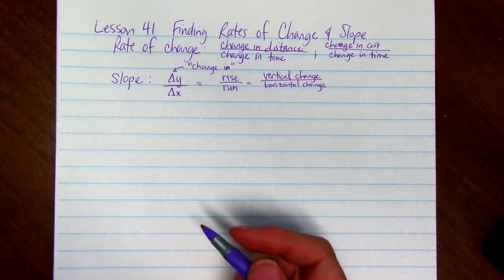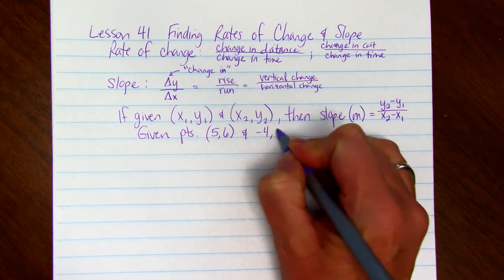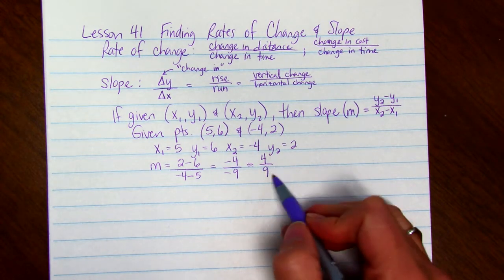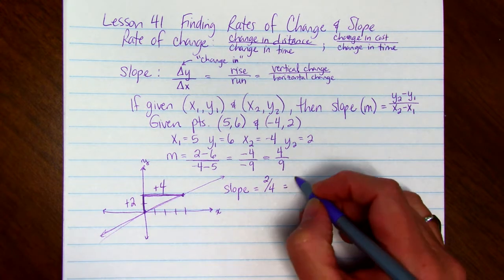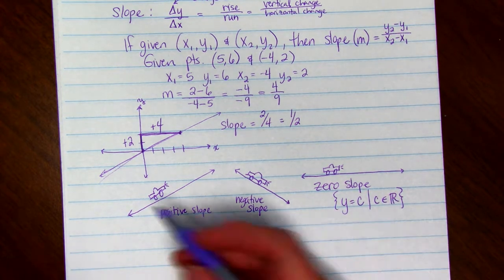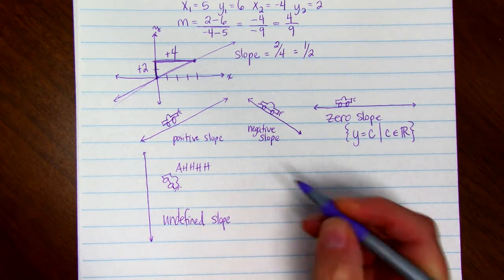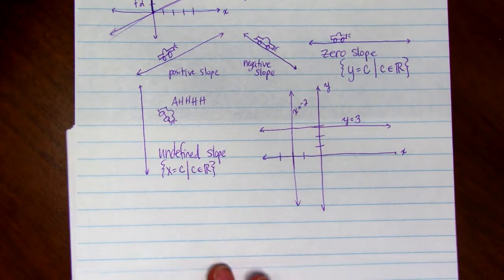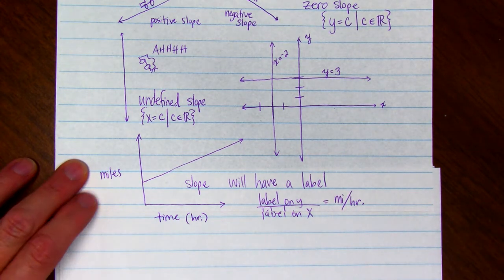Finding Rates of Change and Slope